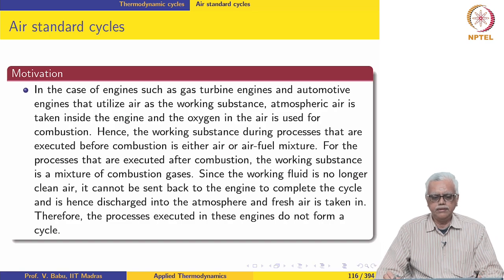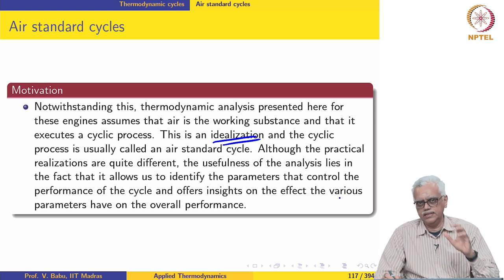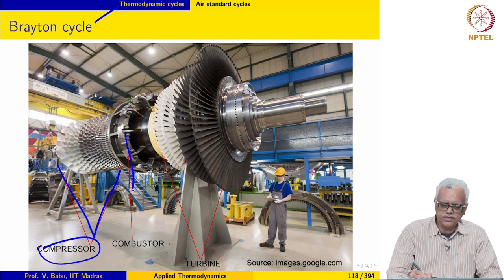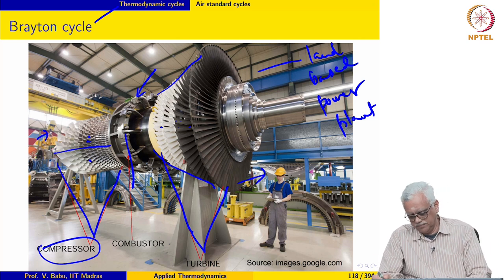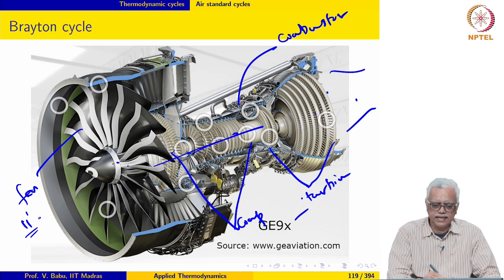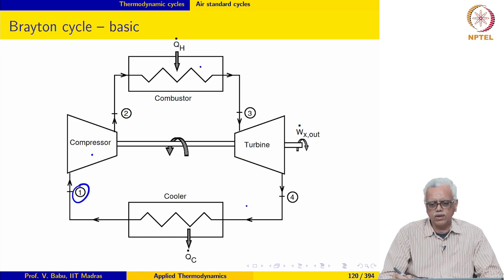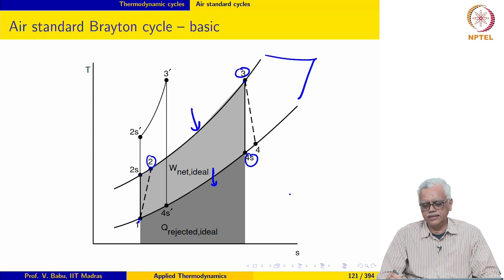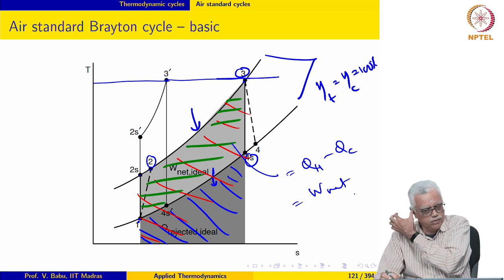Thermodynamic cycles -- Air standard Brayton cycle - Part 1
Motivation for air standard cycles; Brayton cycle -- basic, ideal;